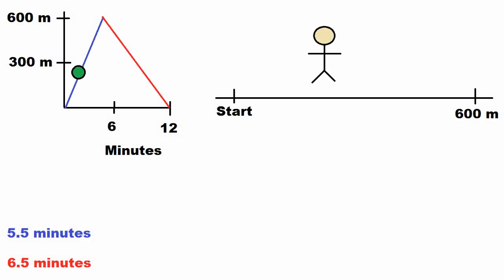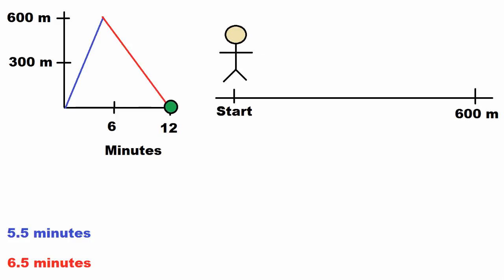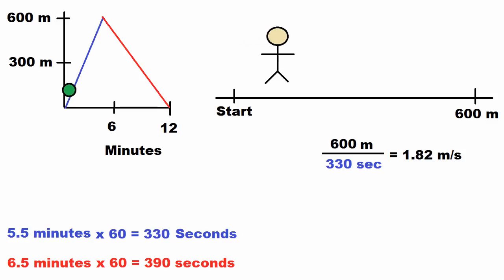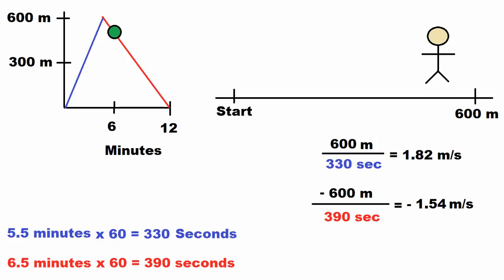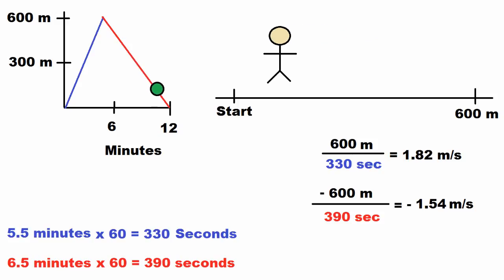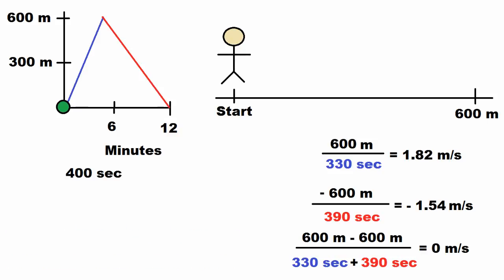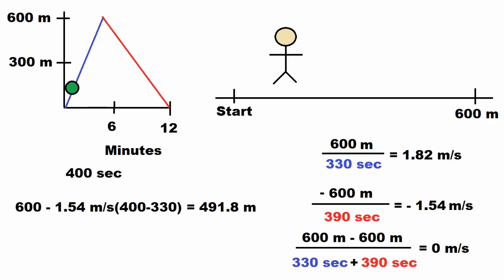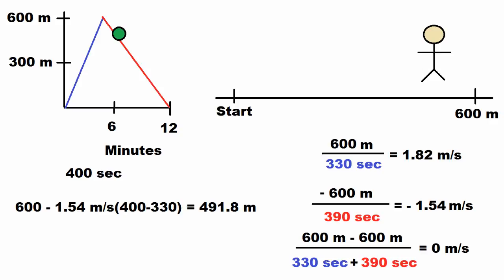Average Velocity of Person Walking In a Straight Line and Displacement Estimate (graph)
Average velocity is a measure of  average distance traveled per unit of time. In this video we work through an example with a person that is walking back and fourth. This means that the overall displacement is zero therefore the velocity is zero for the full trip. The velocity on the way to and back from the point is not zero however. We also find the distance traveled after a certain time. It can also be helpful to graph out these problems